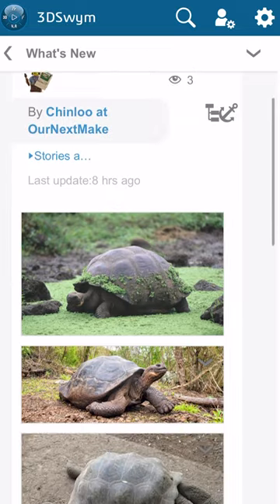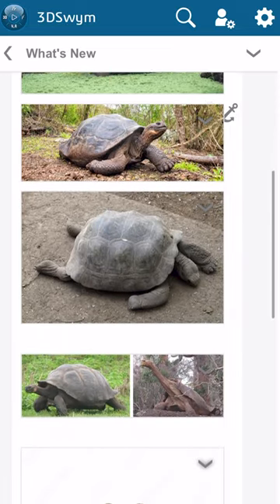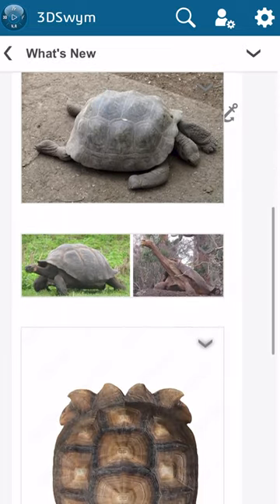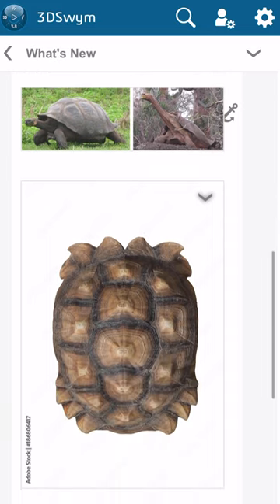A Shell Doodle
Day 25 of my endangeredspecies challenge, I'm using my doodles to create an iconic shell from the Giant Tortoise of Galapagos that reminds me of the one on the back of bowser. These gentle giants are being edged out of their habitats and fragmentation of their habitats decreases their chances of finding suitable mates.